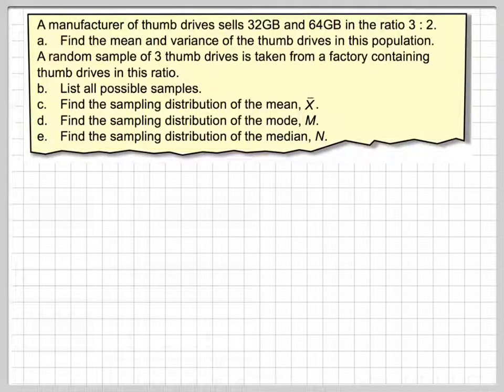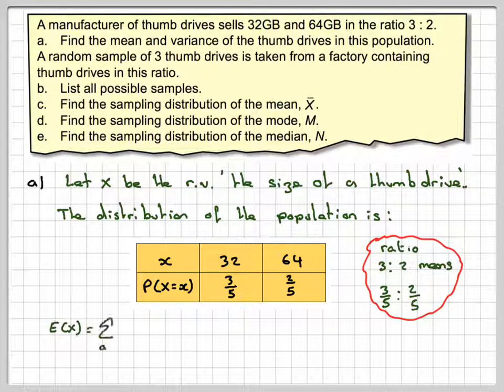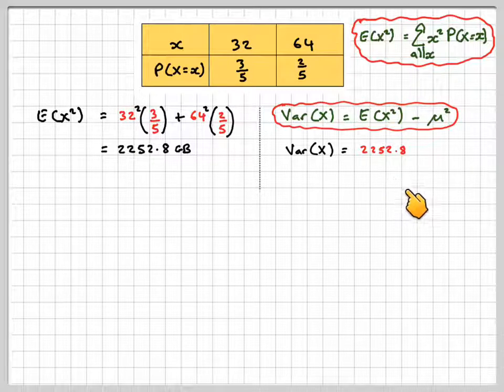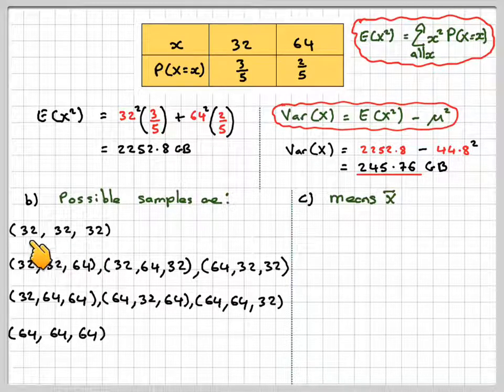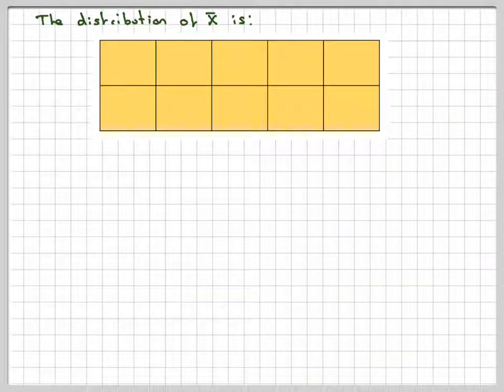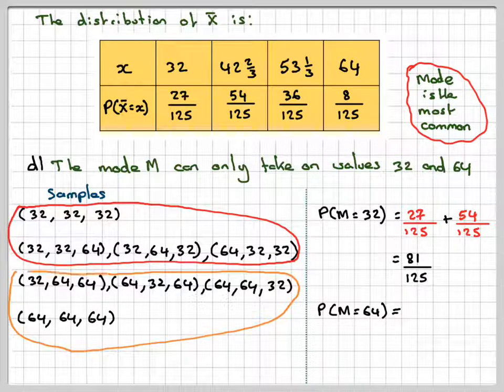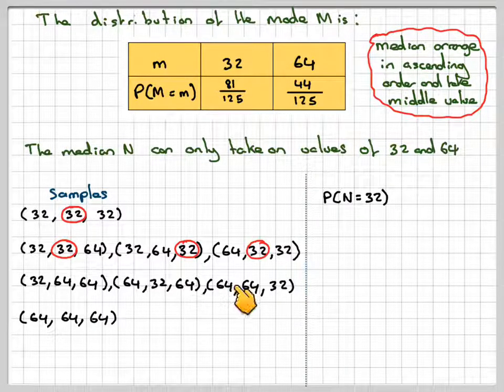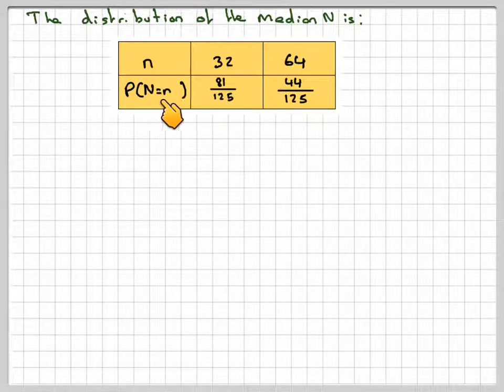Sampling distributions of thumb drives